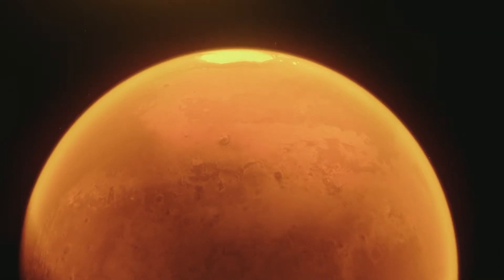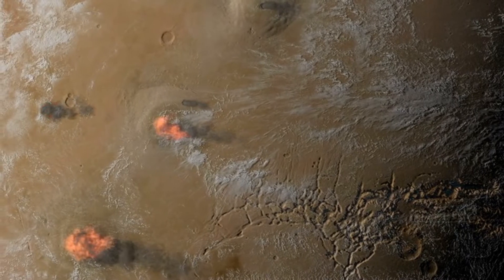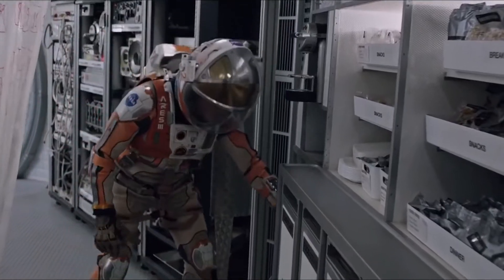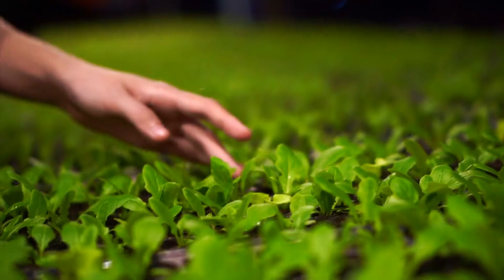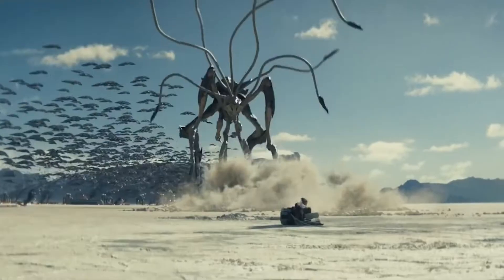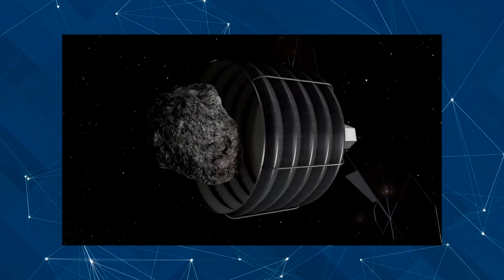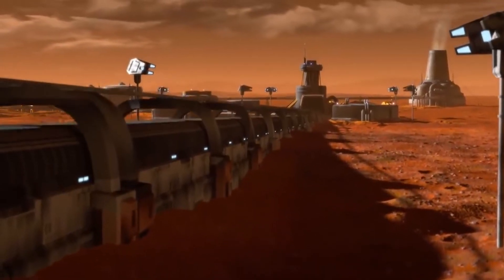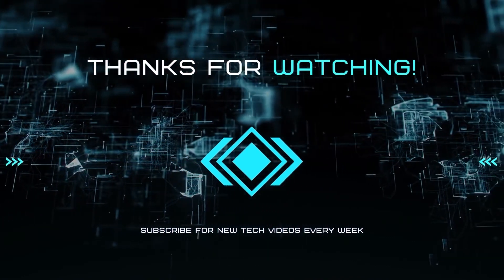Can we Terraform Mars? Elon Musk Plan to Colonize Mars, Transform Mars into Earth, Nuke Mars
One of the most exciting topics in the Tech community right now is the idea of Terraforming Mars to a point where it could become habitable for Humans. If we can pull this off, it would officially kick-off mankind's quest to become a multi-planetary species!

Levitating Mars
Mars Dust Globe
3D Illusion lighting

1. Fully Automatic Espresso Machine
2. Perfect Desk Chair
3. Wireless Mechanical Keyboard
4. Wireless DTS Headphone
5. Vocal Microphone
6. UltraWide Monitor

In-depth channel/video analysis, SEO statistics, Channel optimization